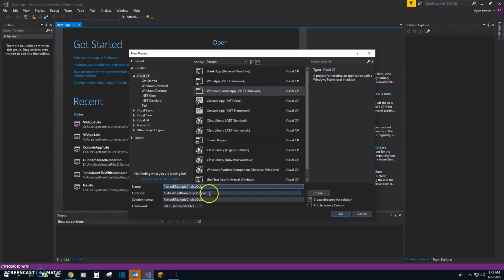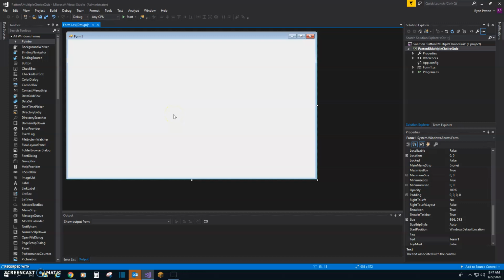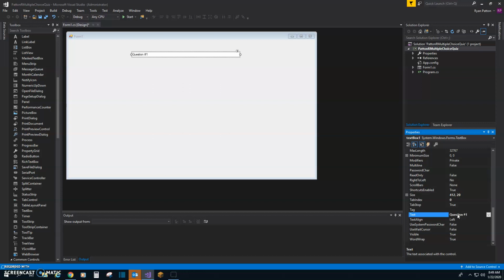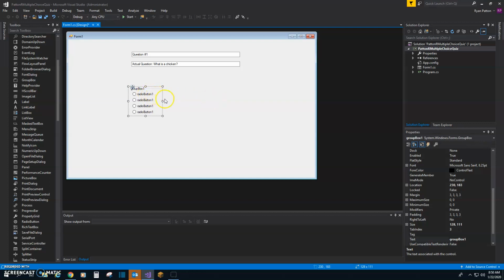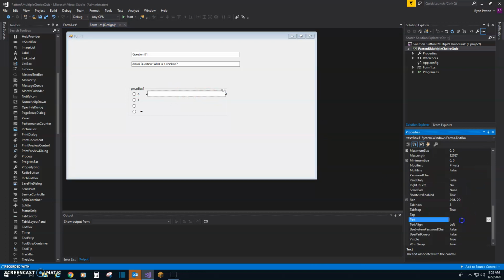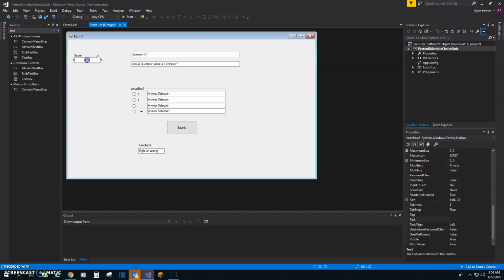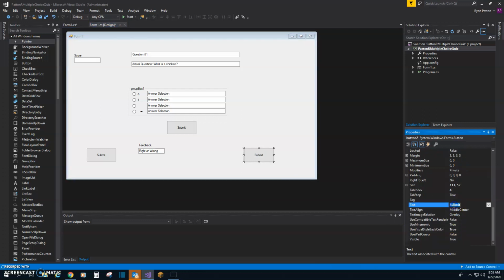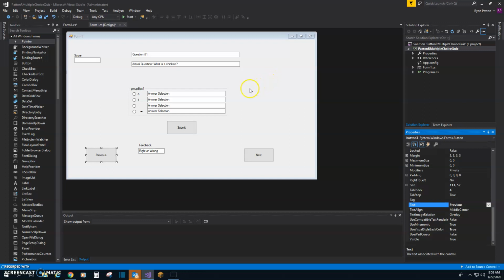ADV CS 2 VS Forms Project